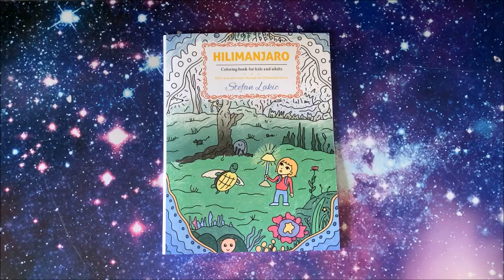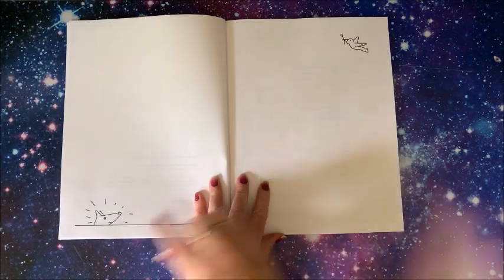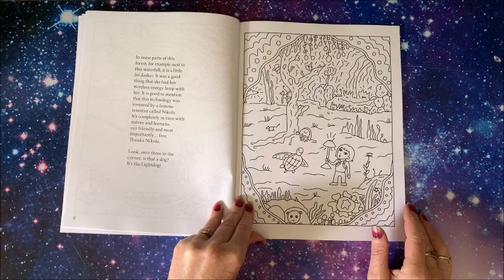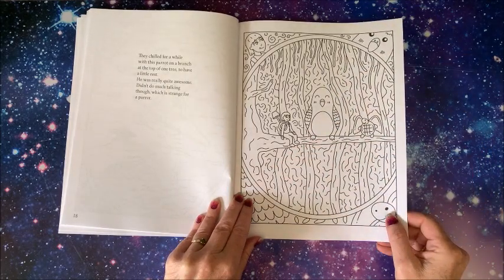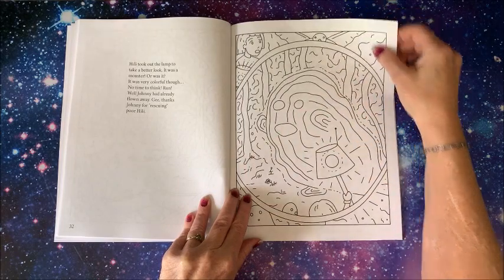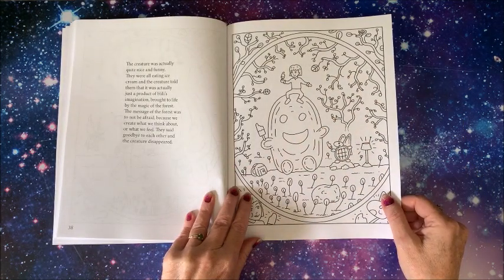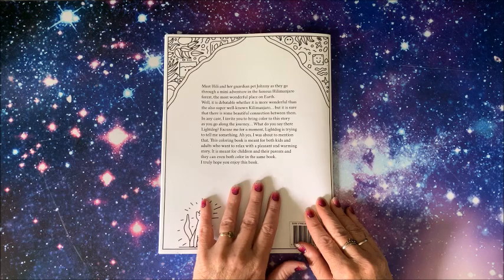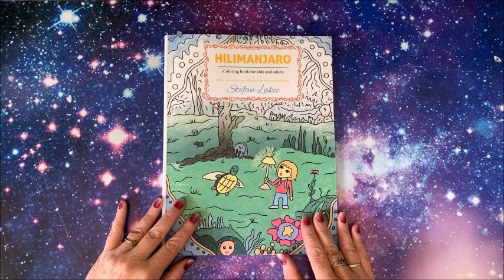Flip Through of Hilimanjaro Adult Coloring Book by Stefan Lakic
In this video, I flip through Hilimanjaro Adult Coloring Book by Stefan Lakic.